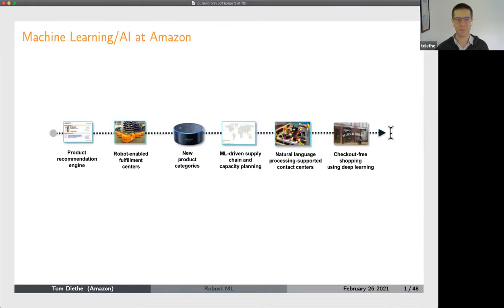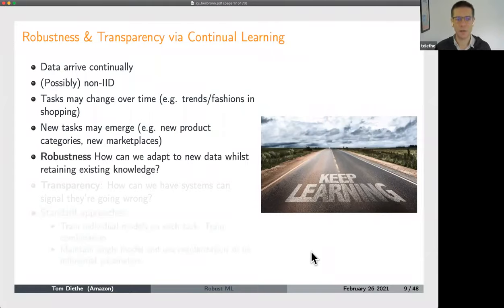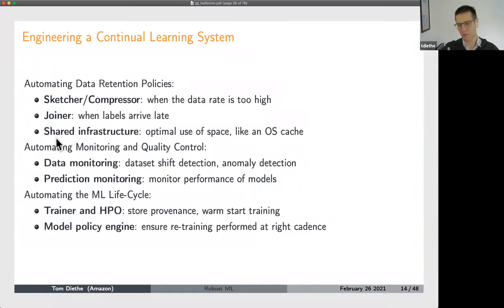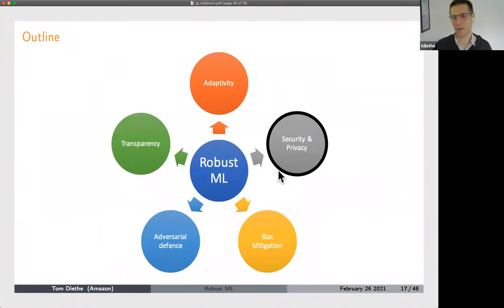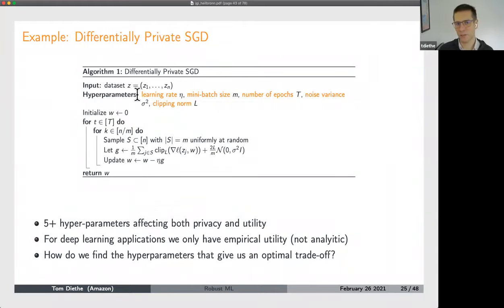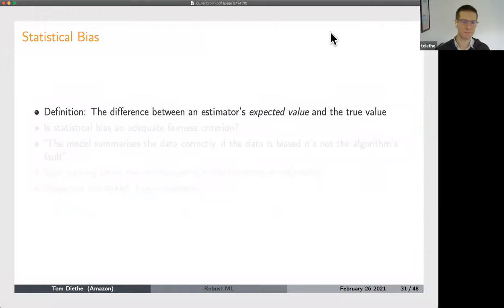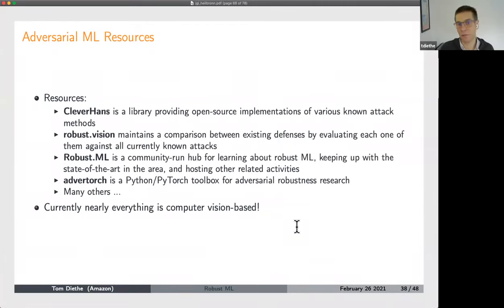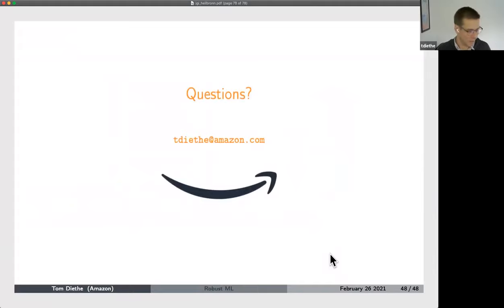Research and engineering of robust machine learning systems | Amazon Science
Tom Diethe, applied science manager in Amazon AWS, discusses solutions for "technical debt" when deploying ML systems at the Bristol Data Science Seminar series. He covers engineering-based solutions available through AWS SageMaker cloud machine learning services that ensures ML systems are efficient in long-term usage, robust to changes in the environment, and potential errors are discoverable.